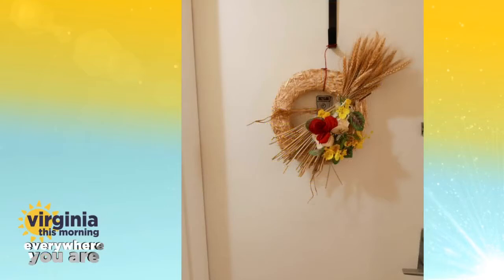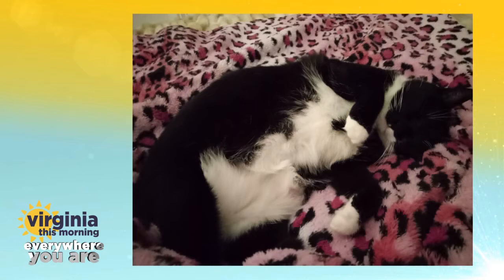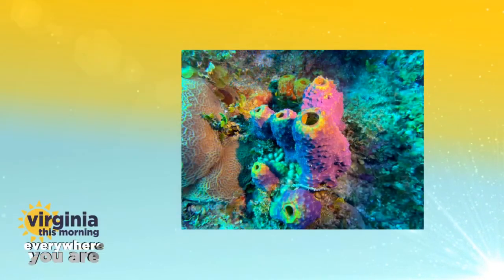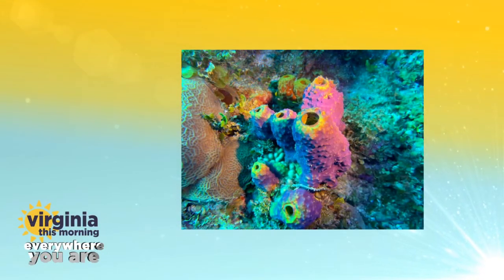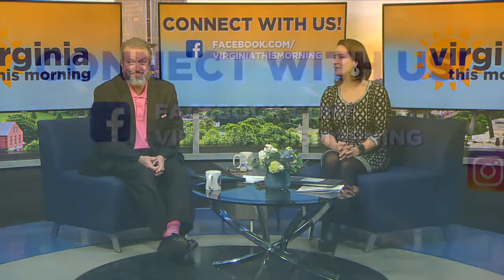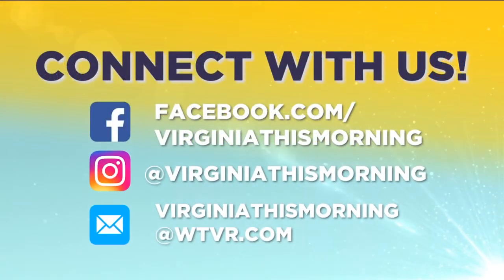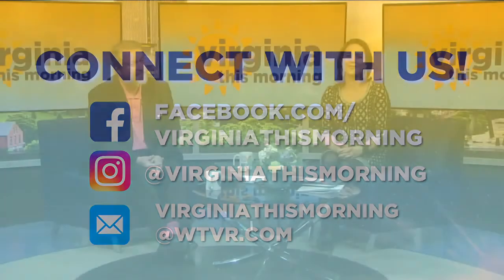Everywhere You Are: Wreaths and Scuba Diving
Virginia This Morning viewers share what they have been up to.